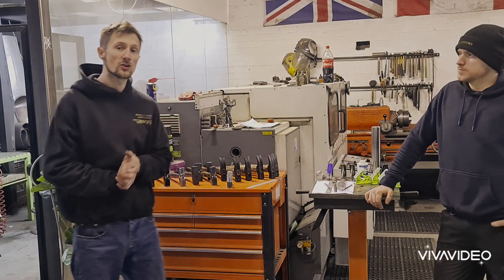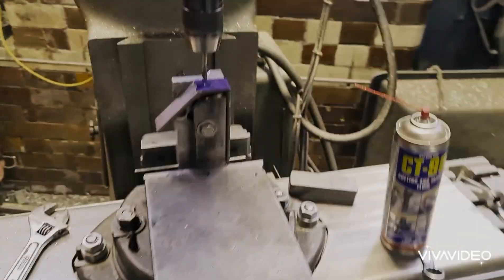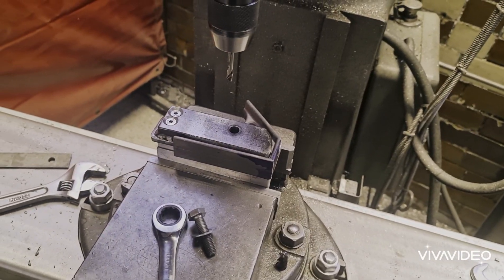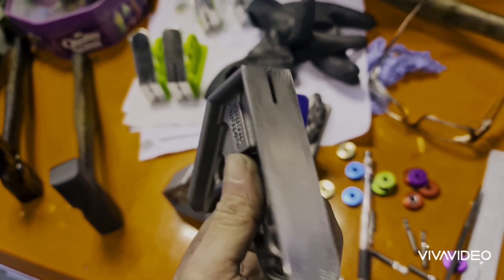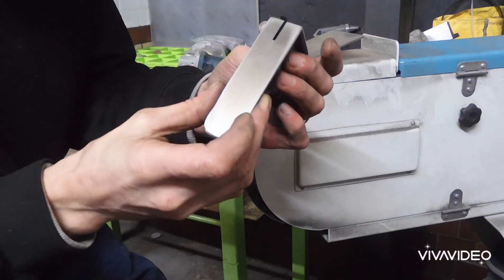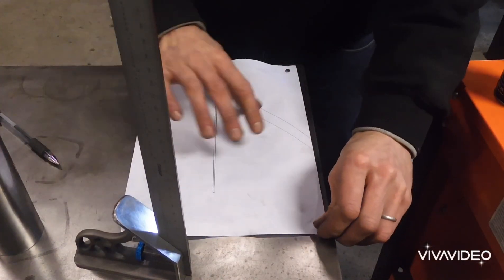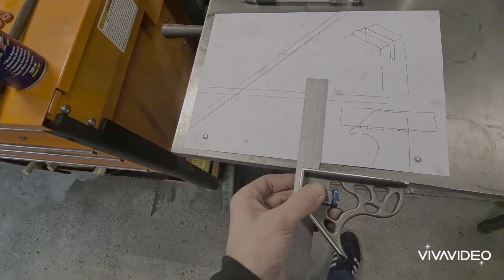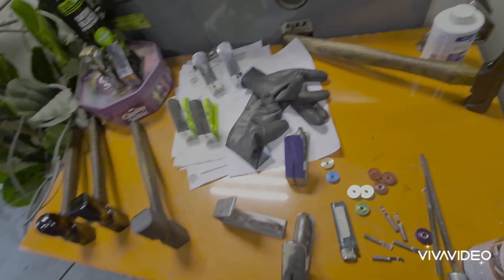Combination Square made by kinetic Customs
here we have it guys. figuring a few bits out still bit this is our first few combination squares being made. stainless steel, 30mm wide body, super cool and simple. hand made in derbyshire, England.
we love engineering, tools and design. hope you enjoyed tge video.
feel free to check our website and instagram
kinetic Customs